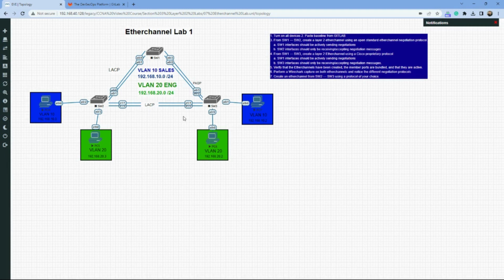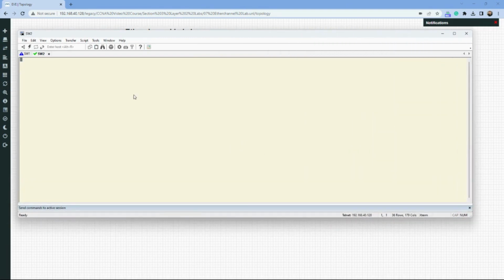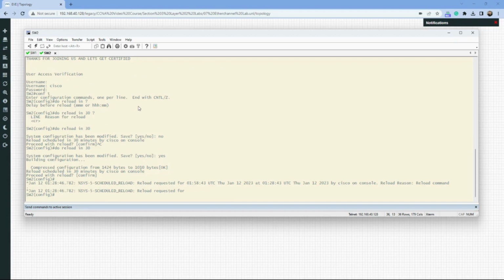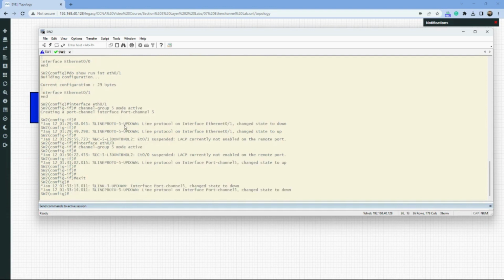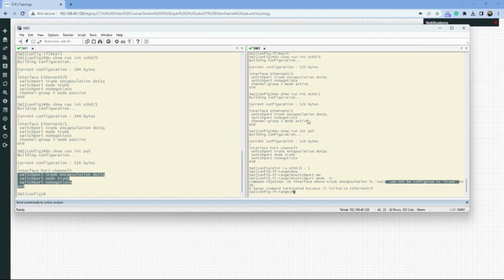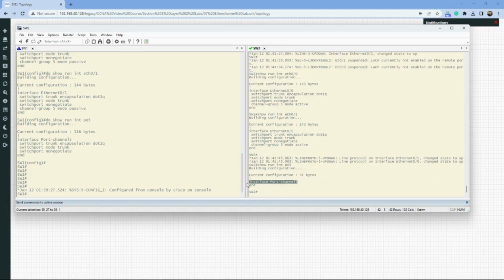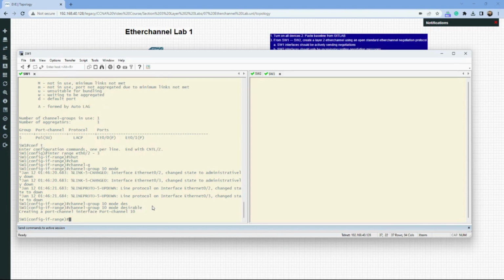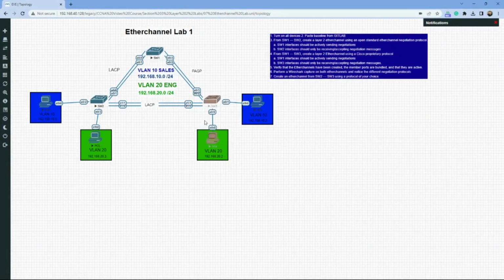Free CCNA | Section 3.008 Layer 2 Cisco LACP/PAgP Etherchannel Configuration / Lab | Full 200-301